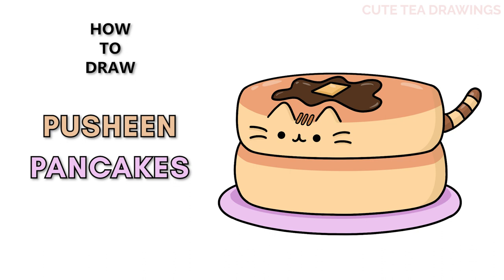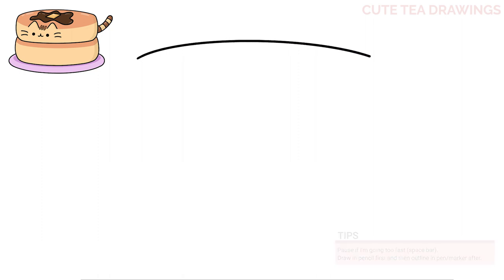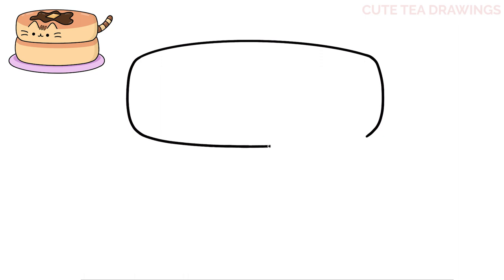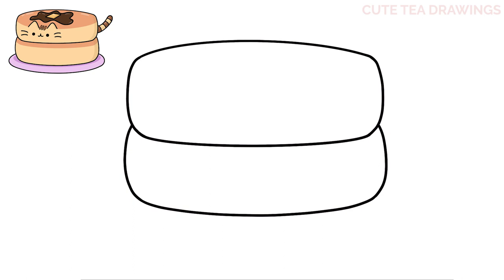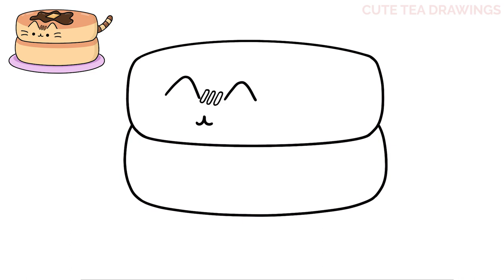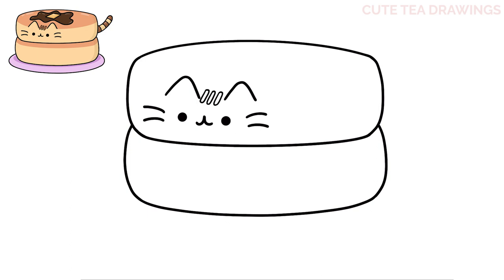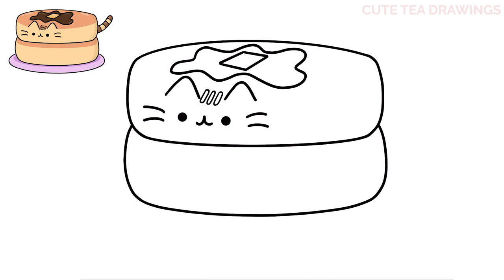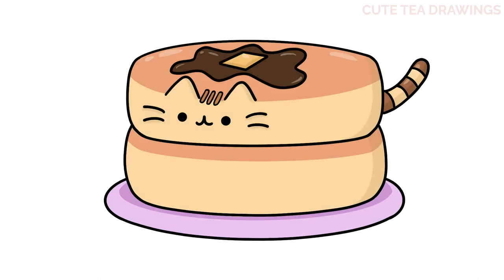How To Draw Pusheen Cat - Fluffy Pancakes | Cute Easy Step By Step Drawing Tutorial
How to draw this cute Pusheen Cat as fluffy pancakes with maple syrup and butter.
Cute food and drink drawing ideas.

- 2020 iPad Pro 12.9"
- Apple Pencil 2
- Procreate App